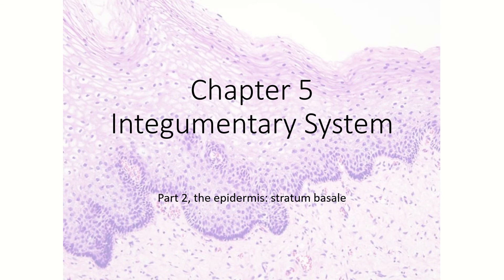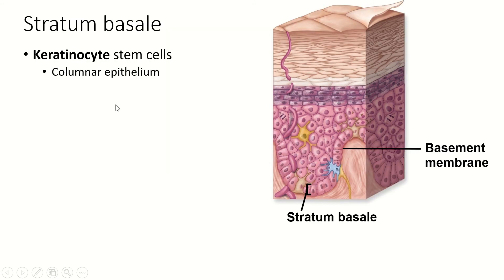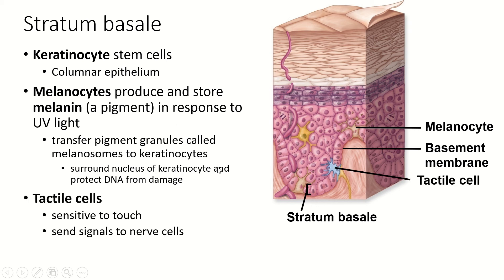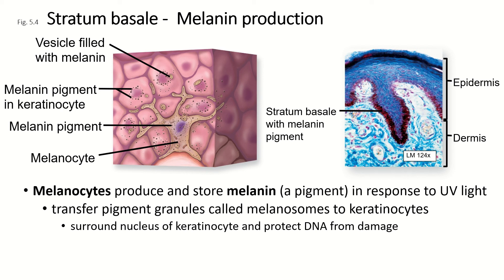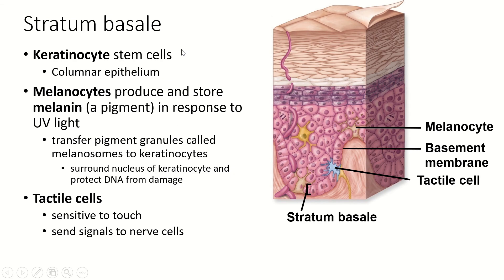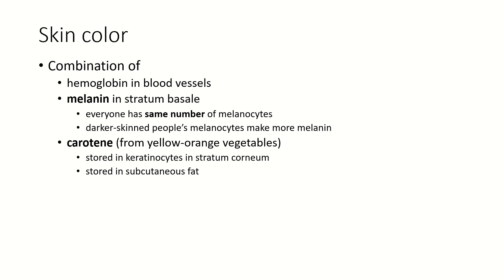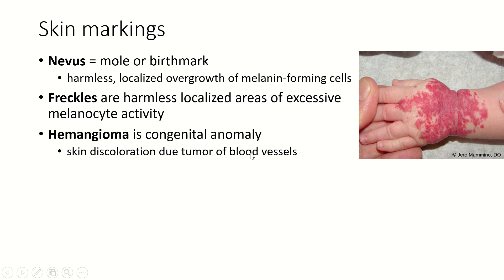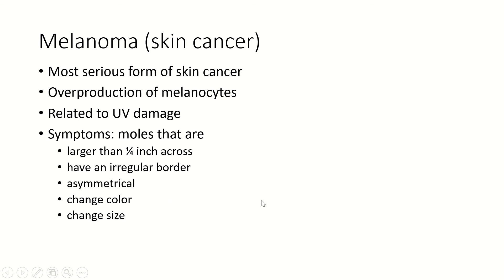Ch5 Pt2, Integumentary System, Stratum Basale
Includes melanocytes, skin color, skin markings, and melanoma